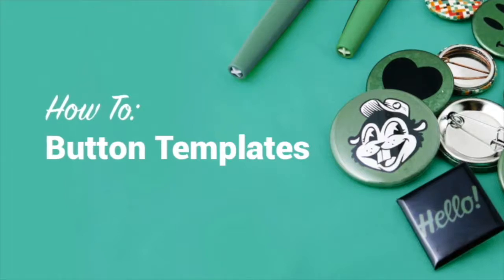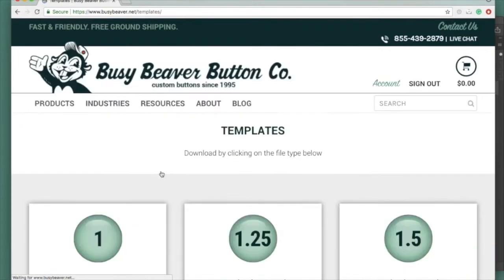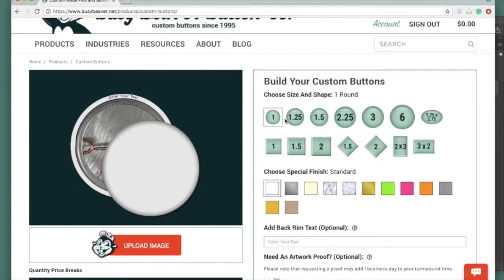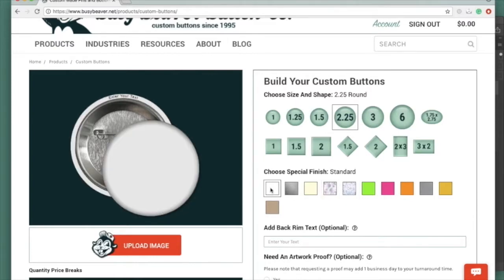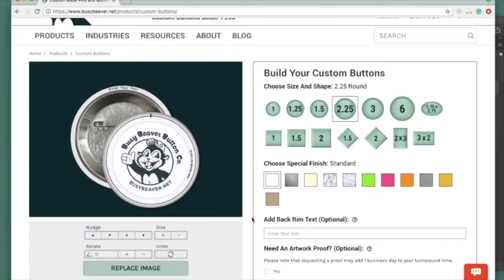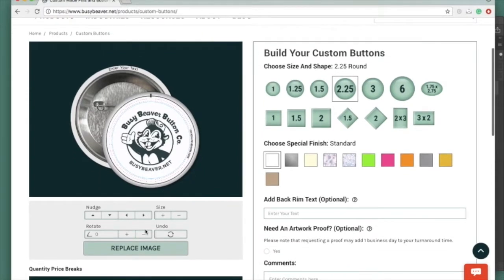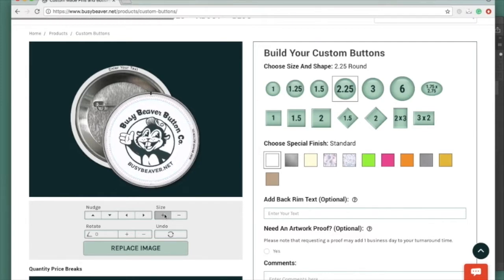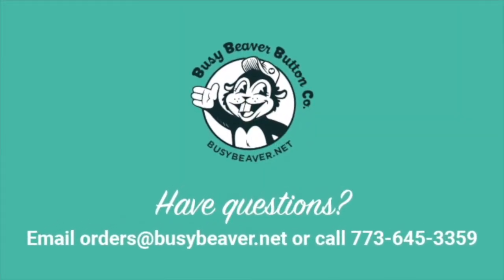How To Use Button Templates | Busy Beaver Button Co.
Using templates is easy!

Or a proof will also help make sure you get what you are imagining.
We're here to help to have you have any questions at all.

The video is a tutorial on how to use their pre-made templates with the visualizer tool on our website. The templates, available in Illustrator, Photoshop, and PDF formats, can be found under the resources drop-down on the website's front page. The visualizer tool allows users to select an item, choose a size, and opt for a special finish. Users can then upload an image and adjust it using the tools at the bottom of the visualizer.